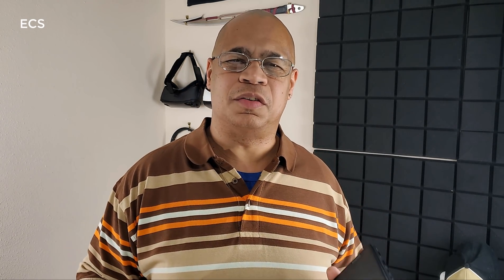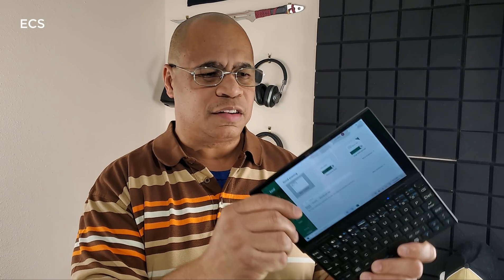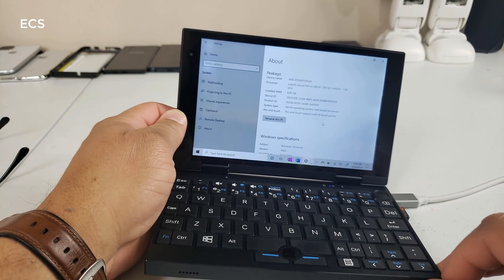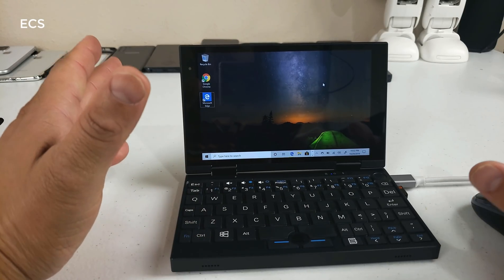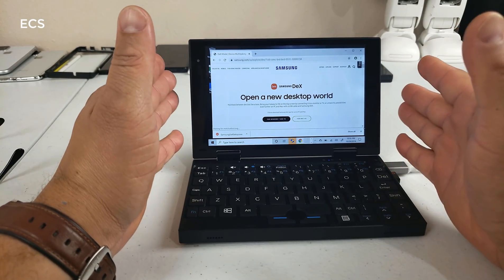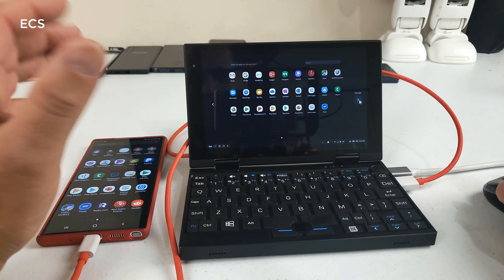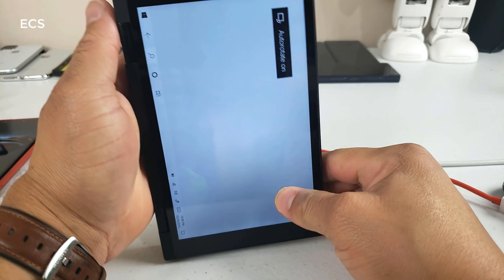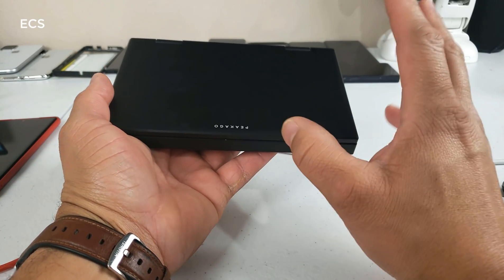Peakago - 7 Inch Windows 10 Laptop S-Mode To Full Windows 10 | Review 2 Weeks Later